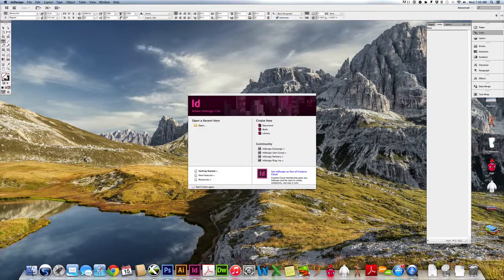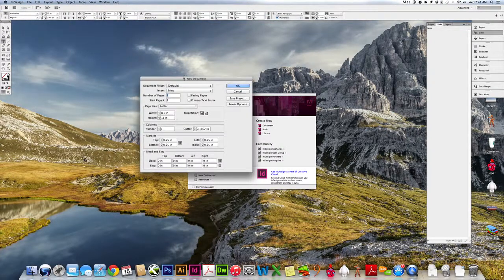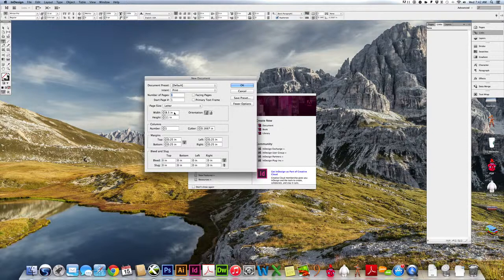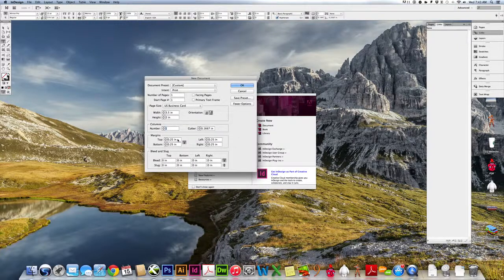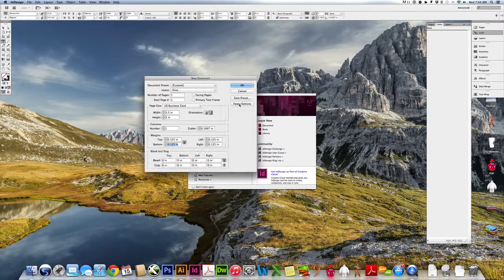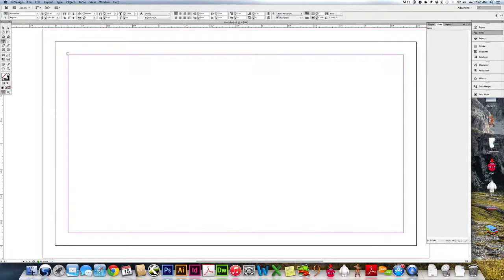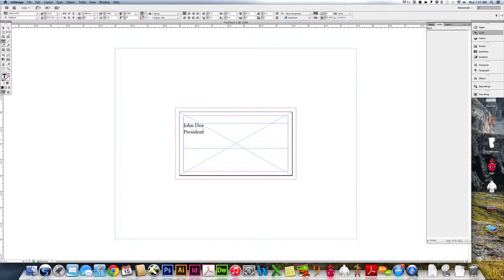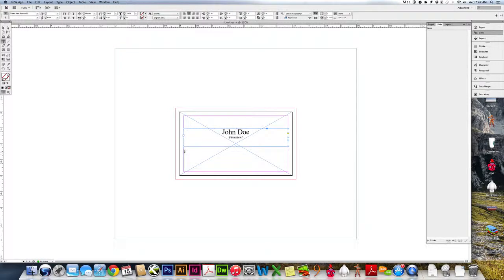01 Business Card Setup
Learn how to set margins, bleed and slug when setting a business card in InDesign